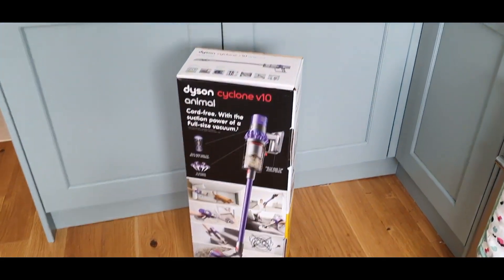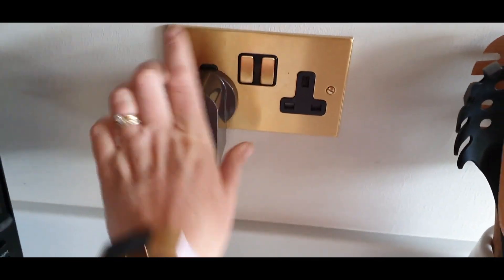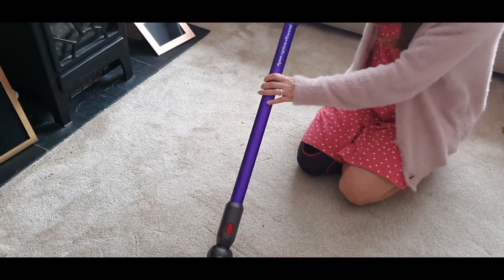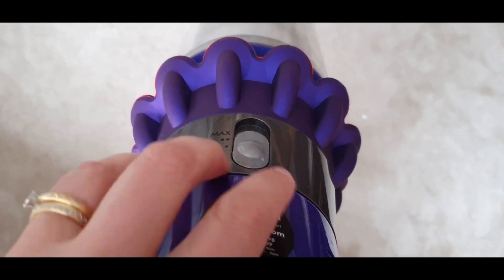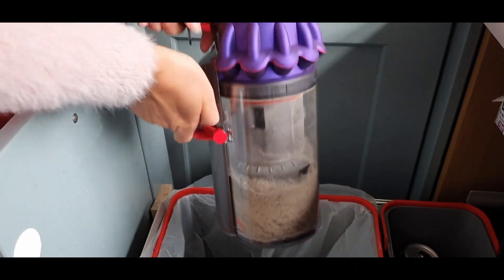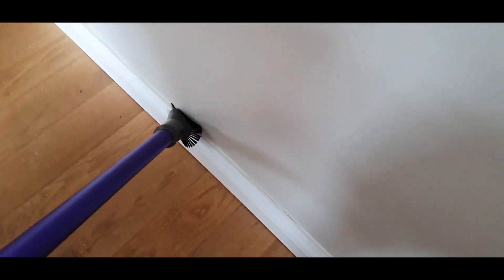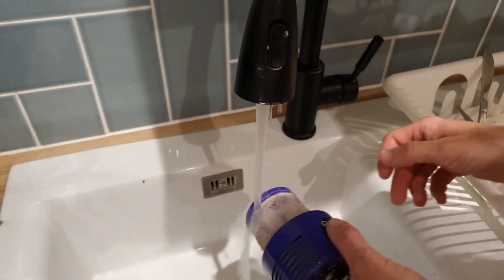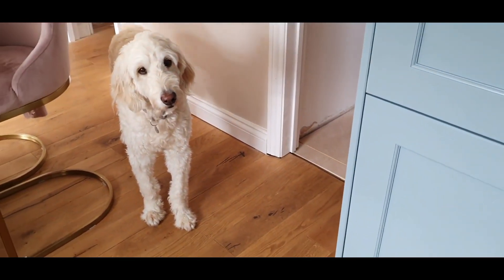DYSON V10 Animal Cordless Vacuum Cleaner Tried For 10 Months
Dyson Cyclone V10 Animal Cordless Vacuum Cleaner
Amazon US
Amazon CANADA

Discover the Dyson Cyclone V10 Animal Cordless Vacuum Cleaner, the ultimate cleaning tool for tackling dirt, pet hair, and more. With its cordless convenience and superior suction power, experience efficient and hassle-free cleaning. Upgrade your cleaning routine today!